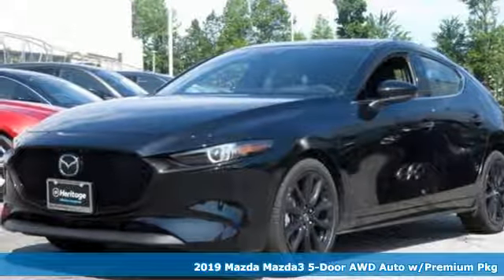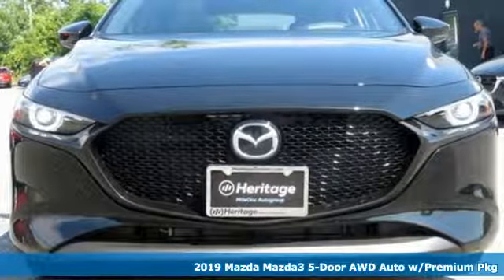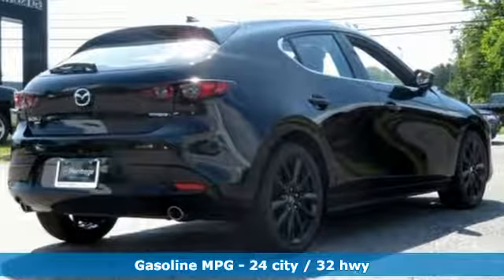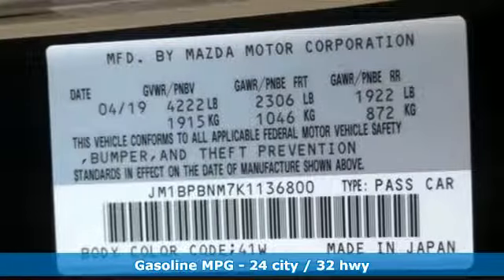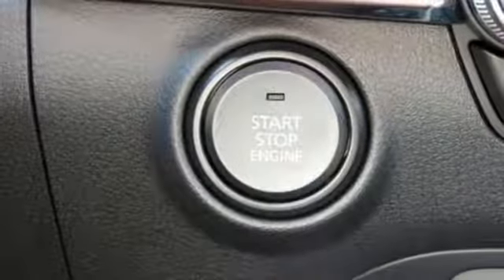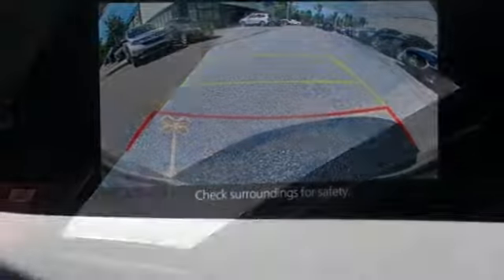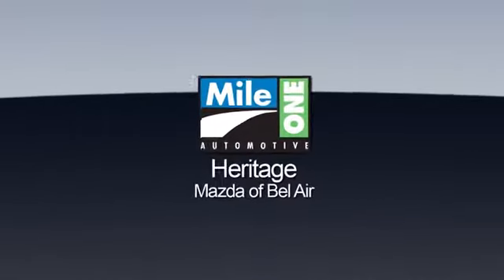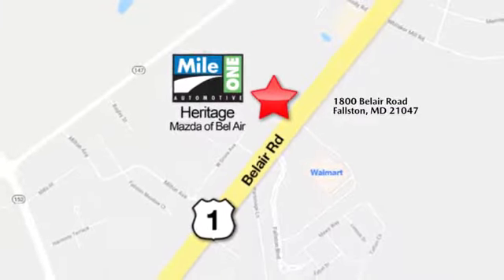2019 Mazda Mazda3 Baltimore MD Bel-Air, MD F9136800 - SOLD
Year: 2019
Make: Mazda
Model: Mazda3
Trim: Premium
Engine: 2.5L 4-Cylinder
Transmission: Automatic
Color: Black
Interior: Black
Stock #: F9136800
VIN: JM1BPBNM7K1136800

Address:
1800 Belair Road